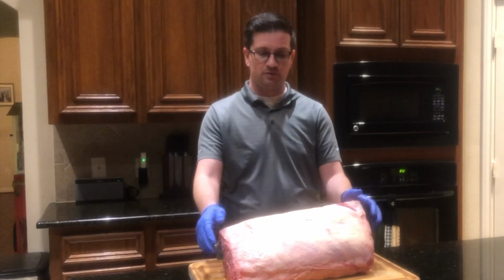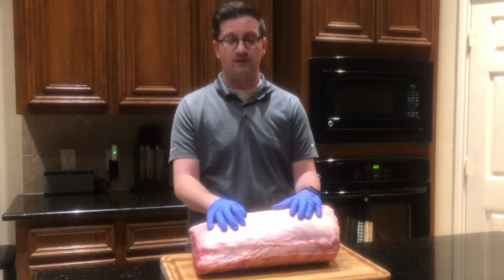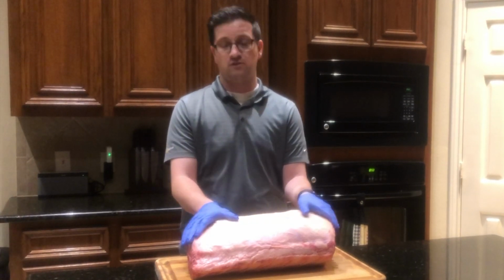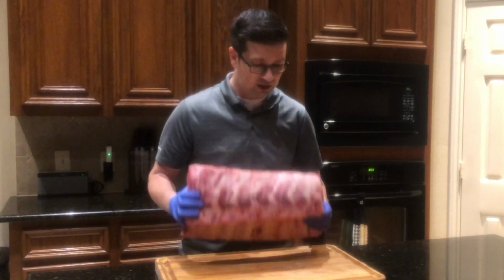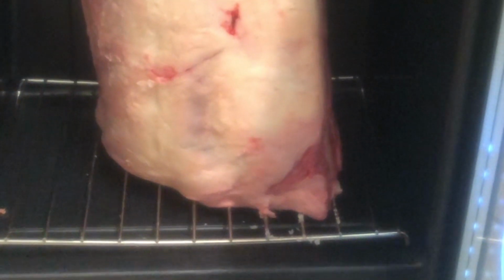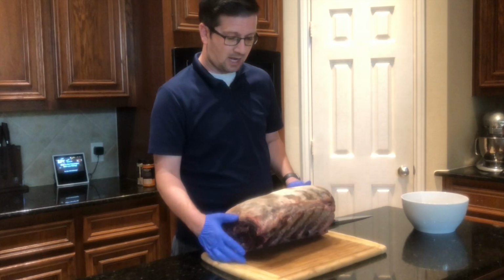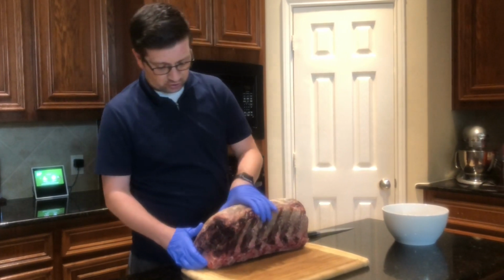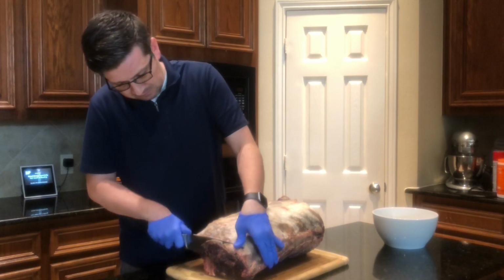Dry-Aged Prime Rib Roast (30-Day Dry Aging Process)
We dry-aged a prime rib roast using The SteakAger for 30 days.  Check out this video to see how we did it.